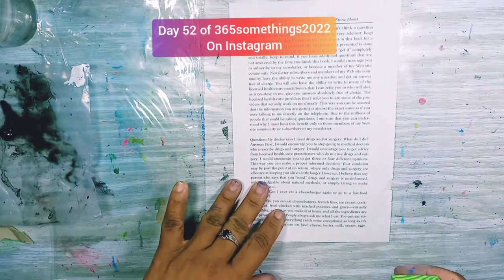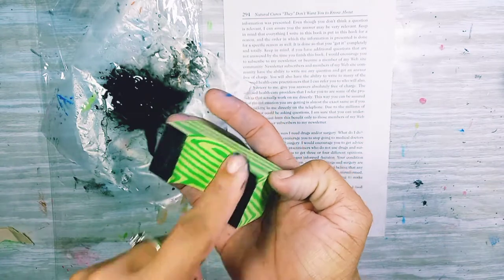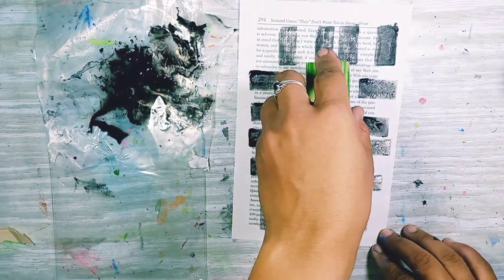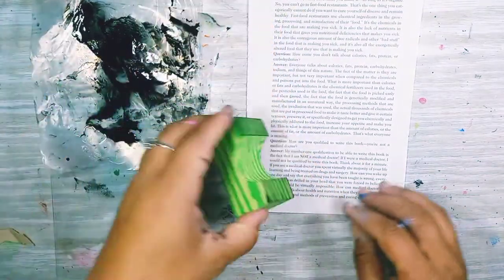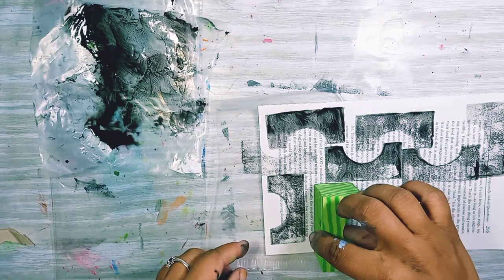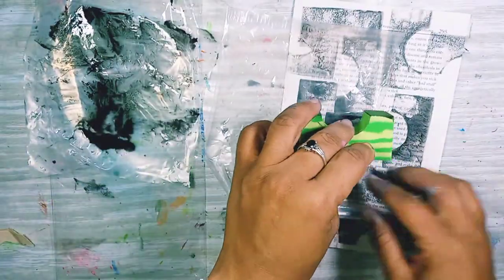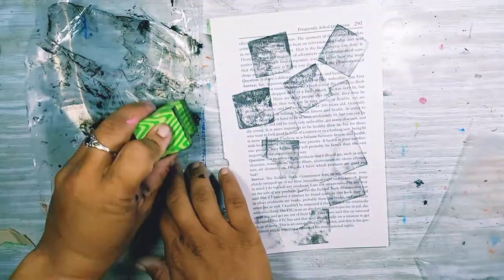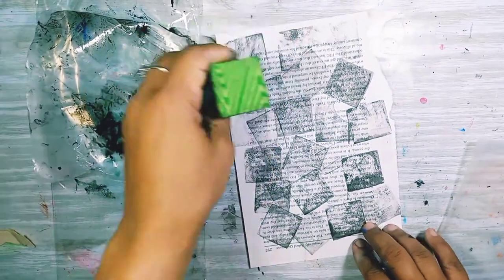Mark Making using a Foam Block!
Day #52 of the 365somethings2022 challenge by daisyyellowart.

 Here I am challenging myself to :
1. Create in 5 minutes or under
2. Use book pages
3. Try different creative Prompts
4. Learn as I go
5. Enjoy the process 😊

Day 9 of the100dayproject2022.
Day 21 of quickkickfebruary. Daily painting with non-art tools by Kickinthecreatives on Instagram.

What is the100day project?
An event where you choose a project to do every day for the 100 days of the project. You'll post each instance of 100 on your Instagram account with the hashtag The100DayProject.

What can you do? Anything at all! Paint, draw, dance, knit, doodle, sing, brush your teeth.

Materials used:
• Book Page
• Acrylic paint
• Foam Block